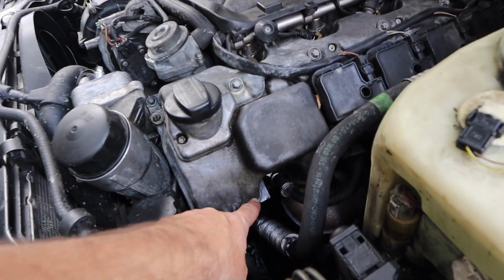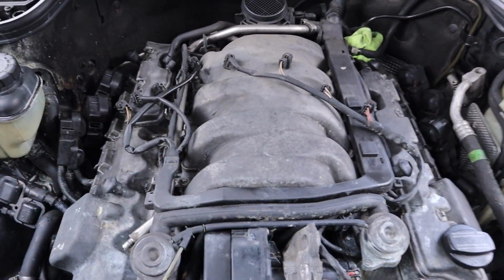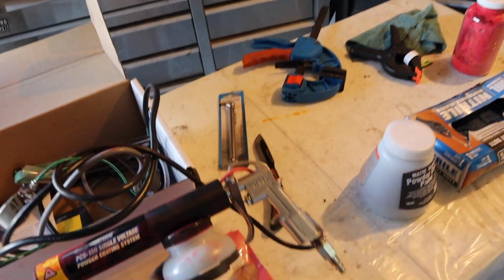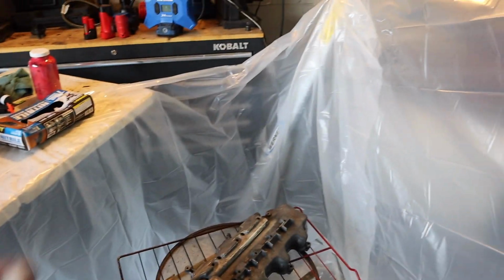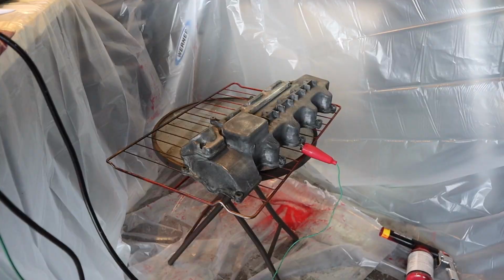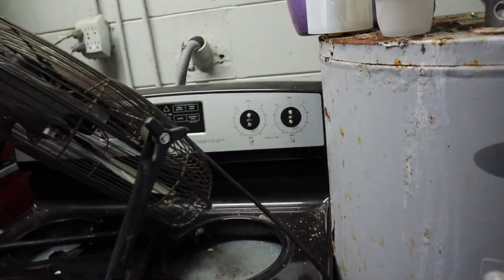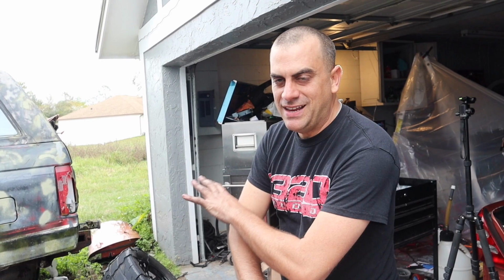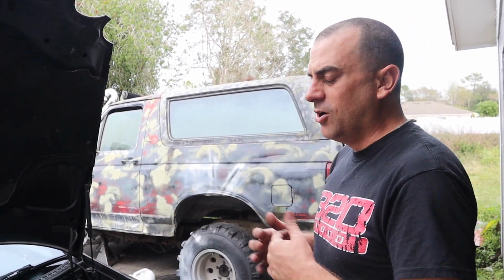At Home Powder Coating Valve Covers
The came out so good.

This is a great and easy thing you can do at home.

The color makes the Motor really pop

The clk55 amp is still for sale find my on